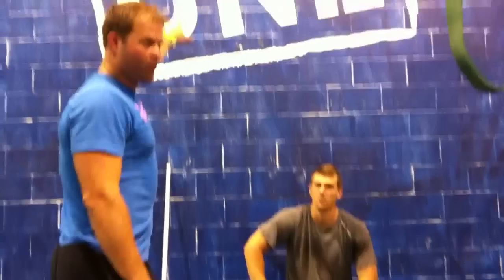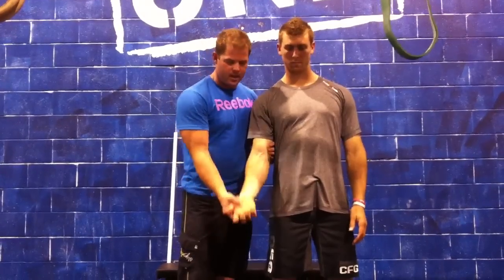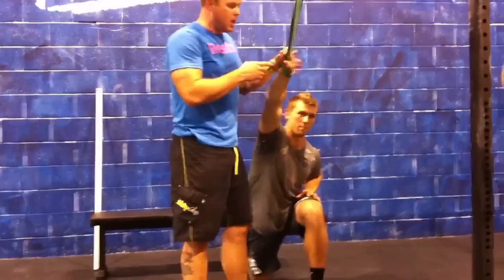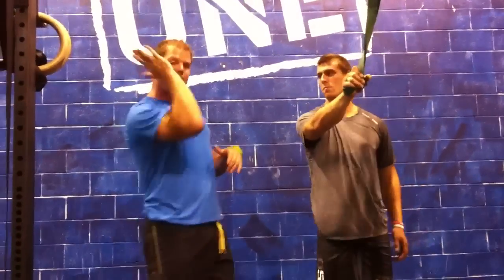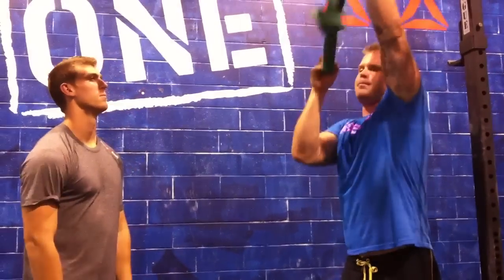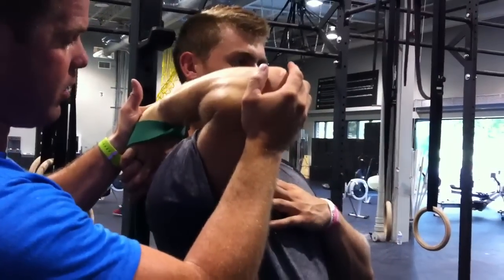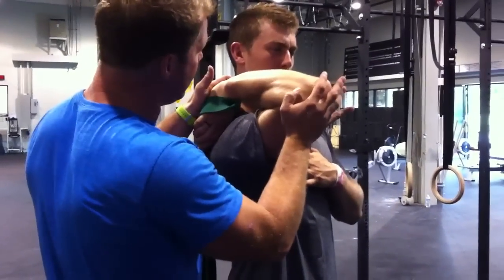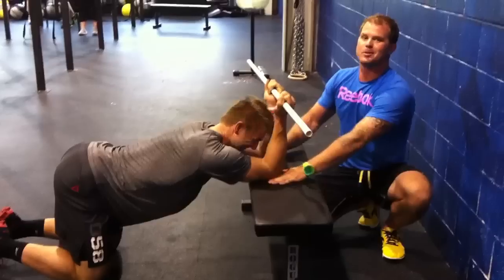Fixing the front rack | Feat. Kelly Starrett | MobilityWOD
MWOD